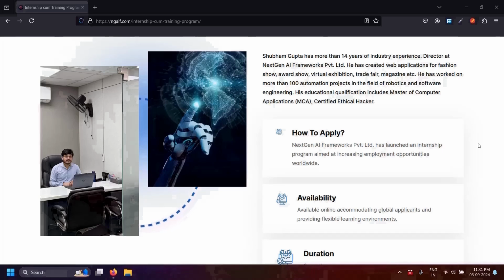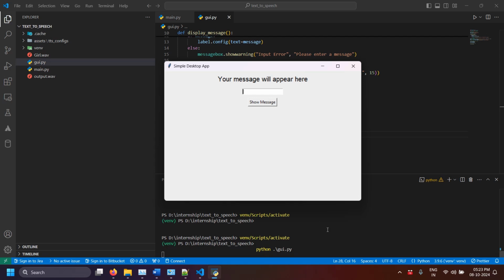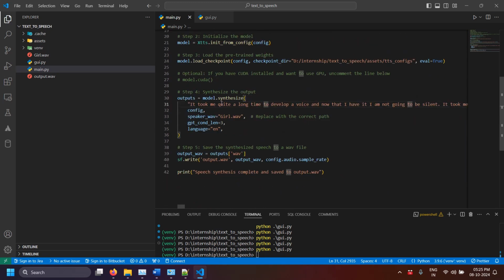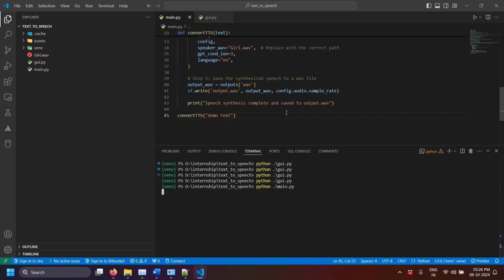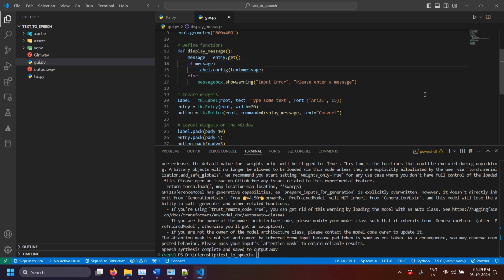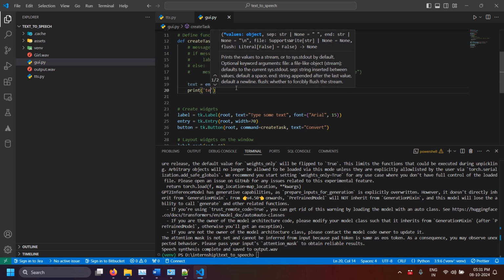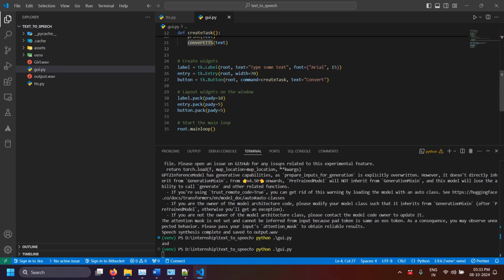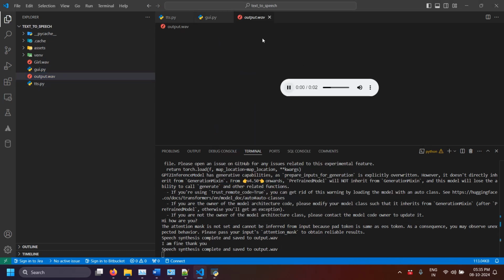Session 20.2 | Convert text to speech project to desktop application | Python | AI/ML